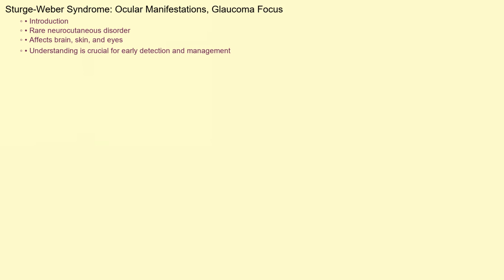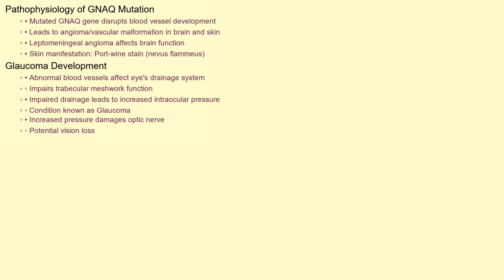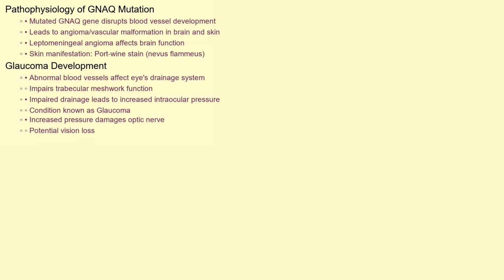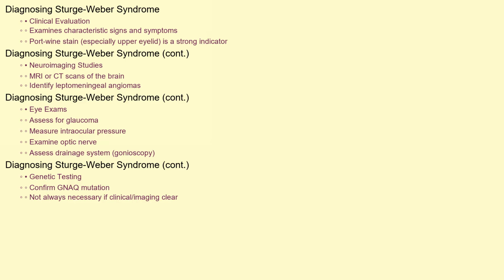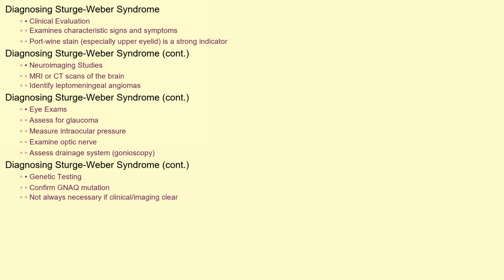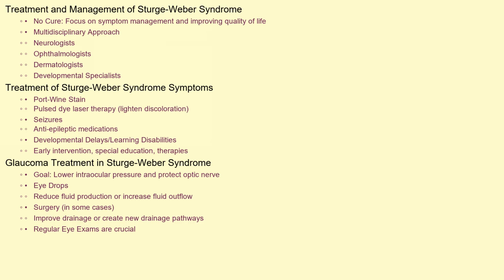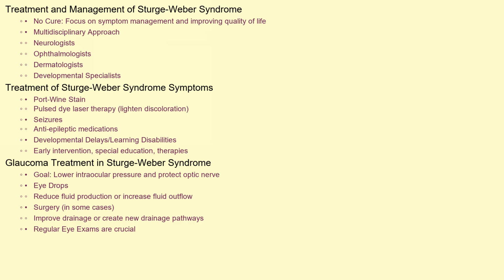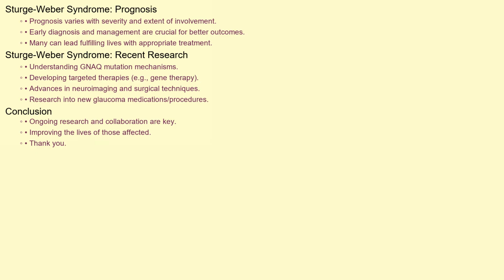Sturge-Weber Syndrome with Glaucoma Explained Causes, Symptoms and Treatment, All Insights